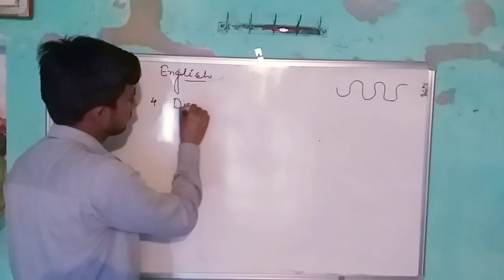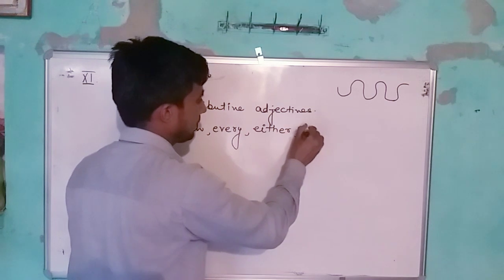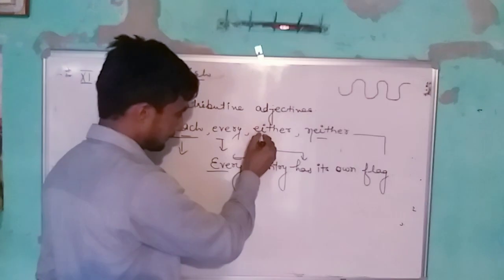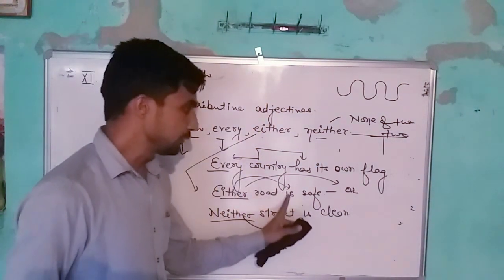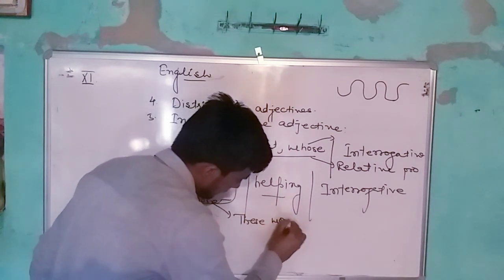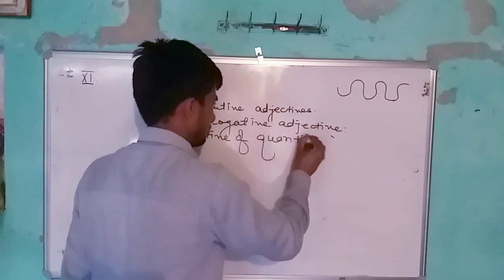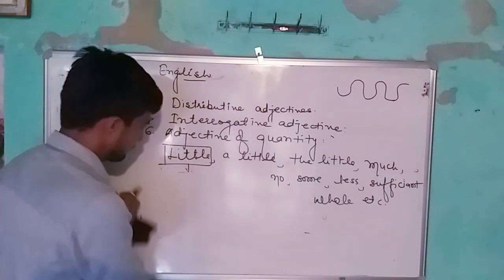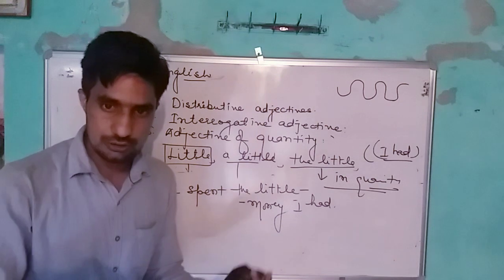Subject.-English. class.- 11th. Topic- Determiners part-4.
Rules and uses of determiners.